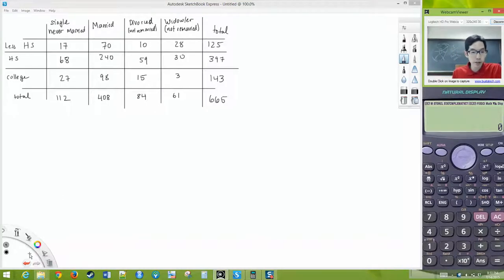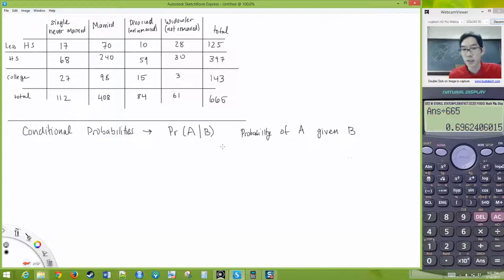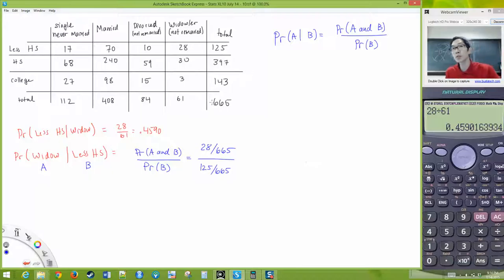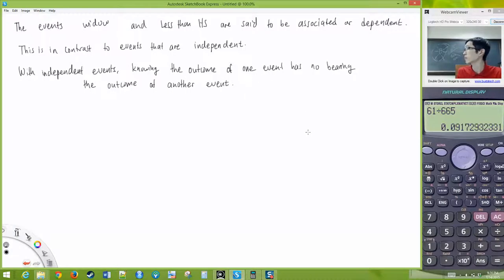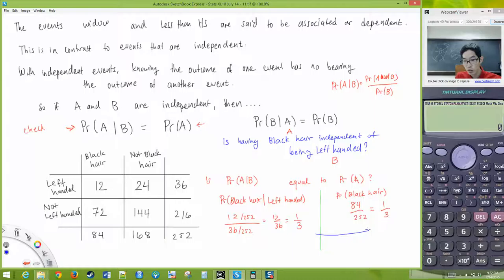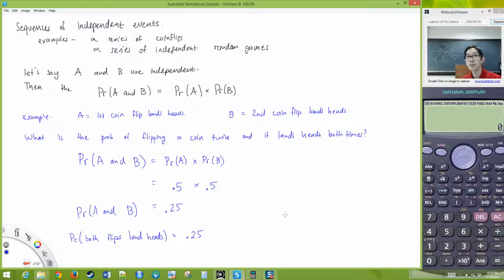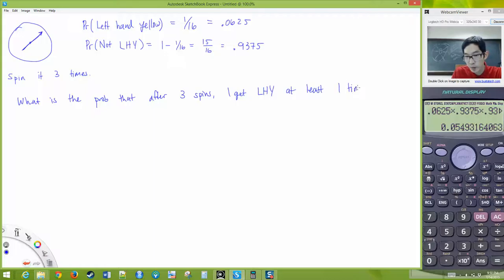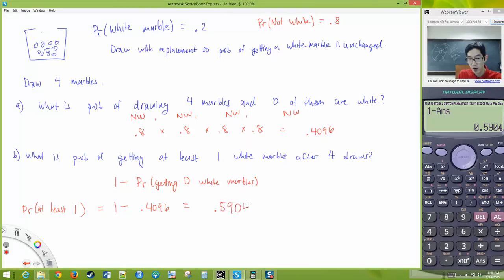Stats XL10 Lecture July 14 2015 Part 2